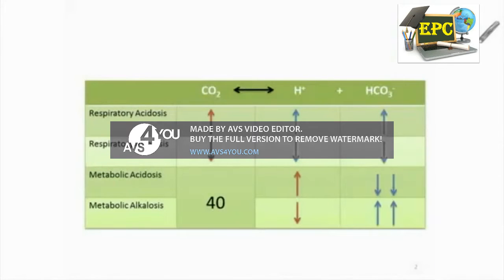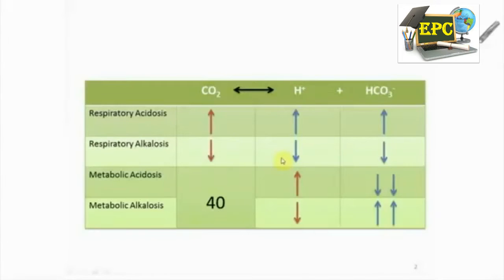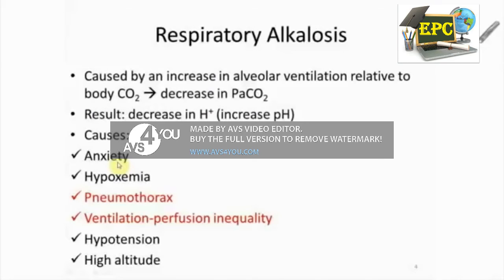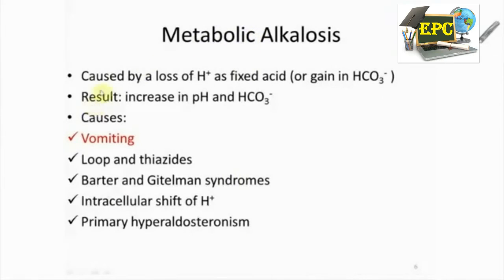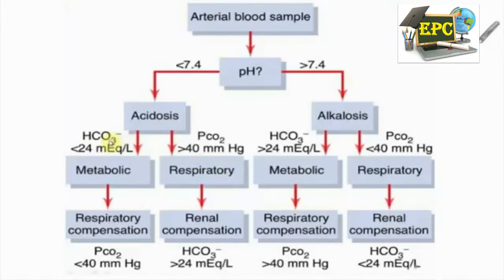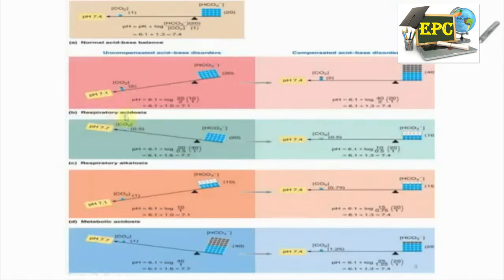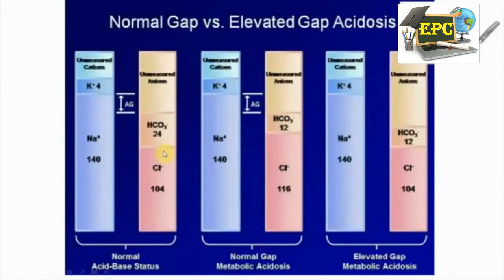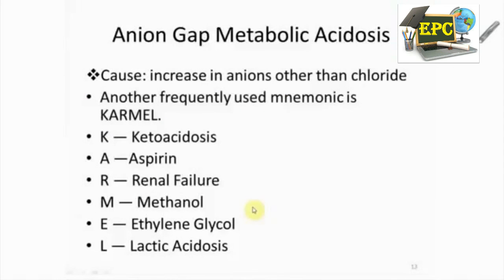Acid Base balance Pathology | e Pharma Classes | Free Pharma online lecture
Acid-base disorders are pathologic changes in carbon dioxide partial pressure (Pco2) or serum bicarbonate (HCO3−) that typically produce abnormal arterial pH values. Acidemia is serum pH less than 7.35. Alkalemia is serum pH more than  7.45. Acidosis refers to physiologic processes that cause acid accumulation or alkali loss.